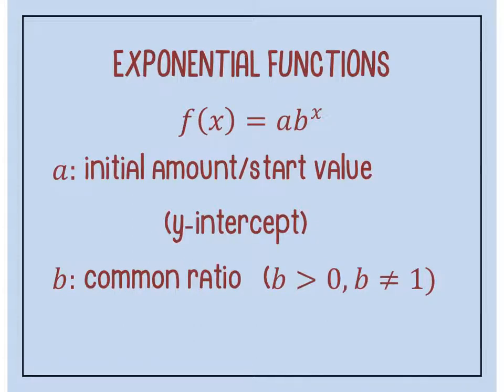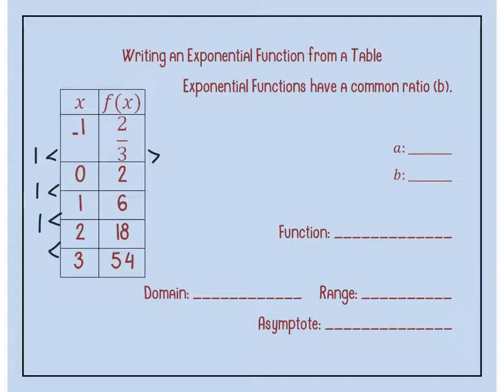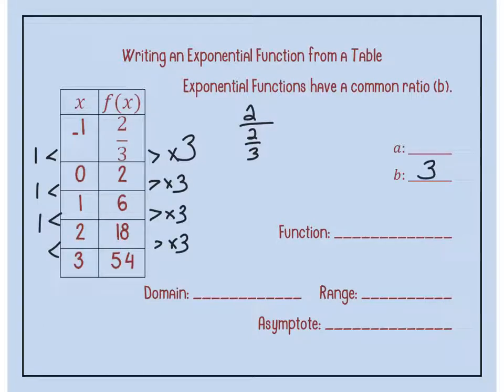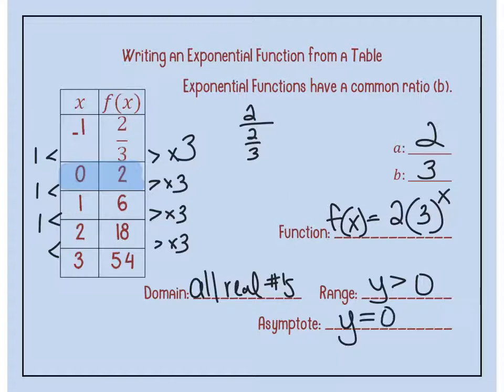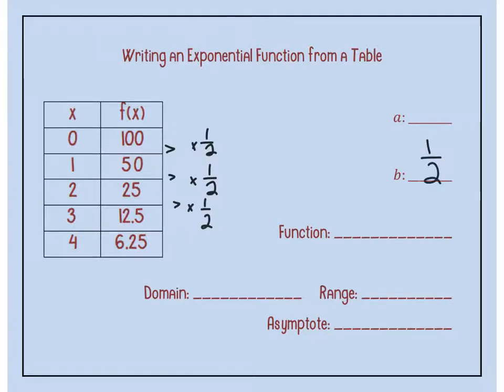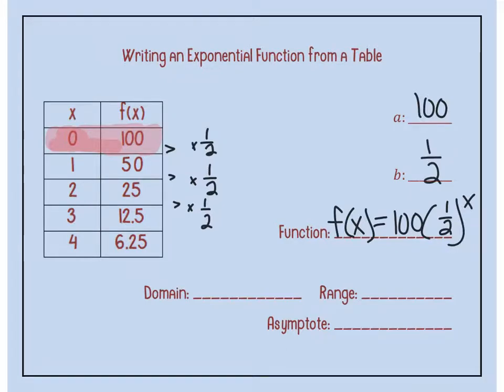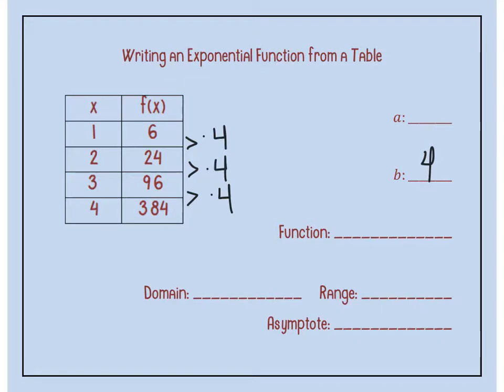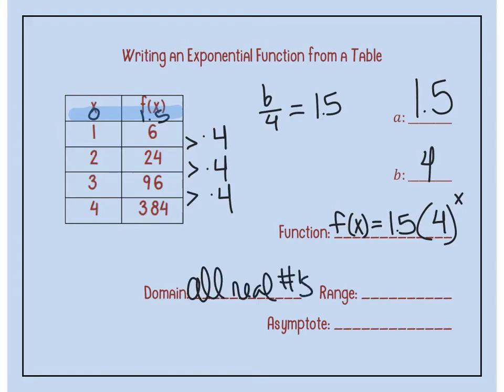Exponential Functions: Writing Equations from Tables, Domain and Range, (TEKS A.9C, A.9A, A.9D)